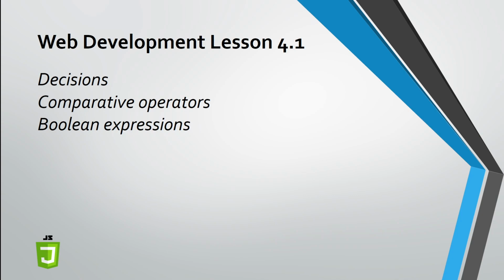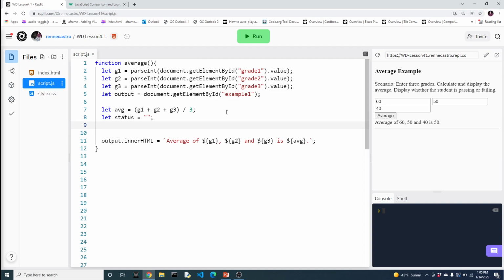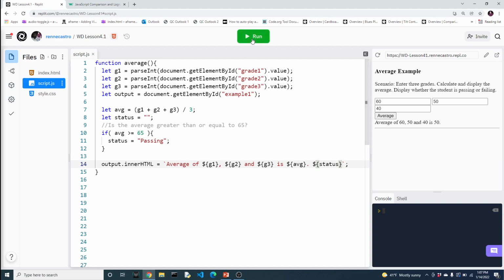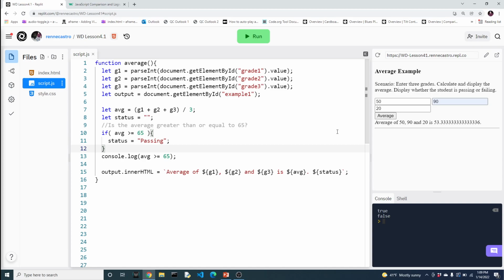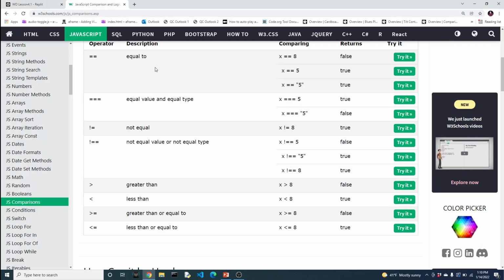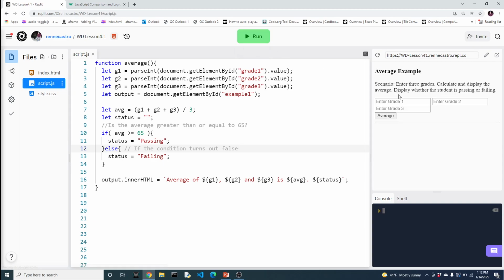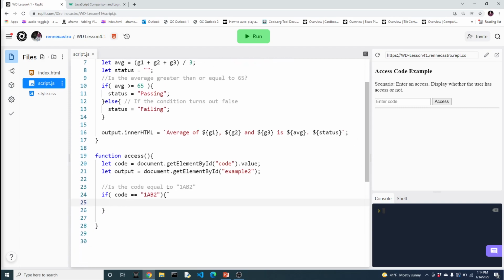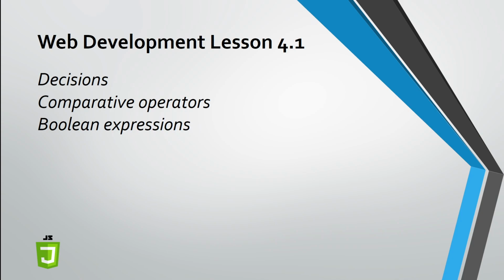WD Lesson 4 1